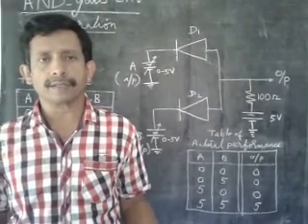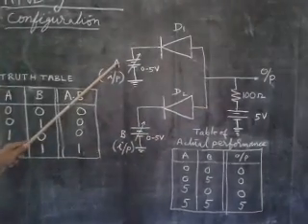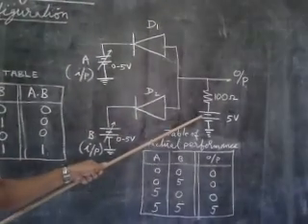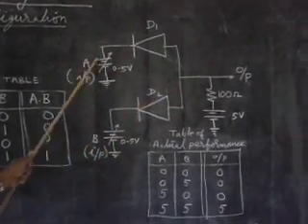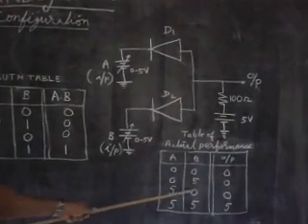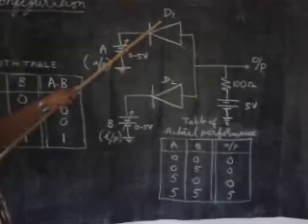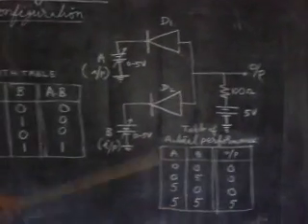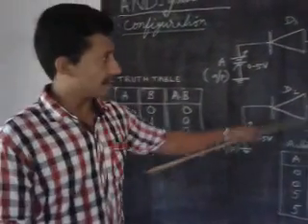AND gate configuration-Logic gates.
How to draw AND gate circuits